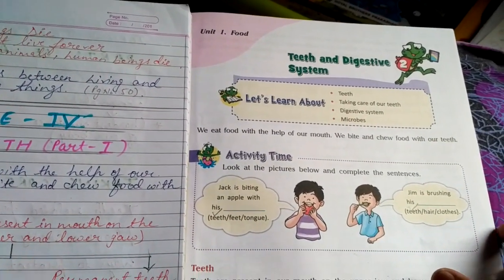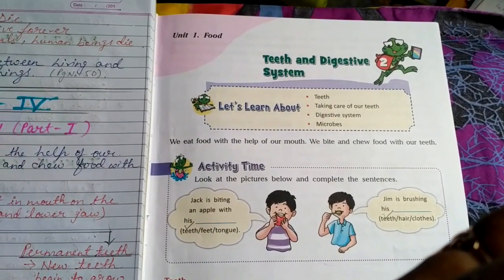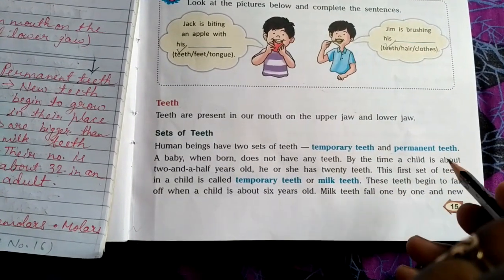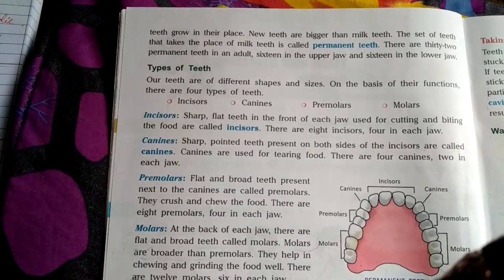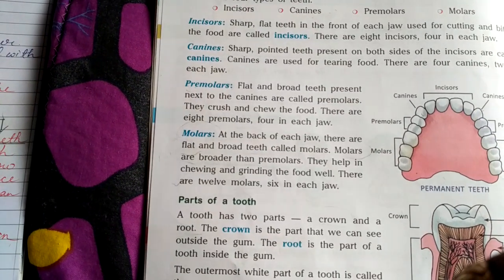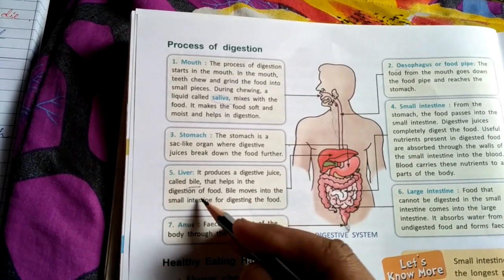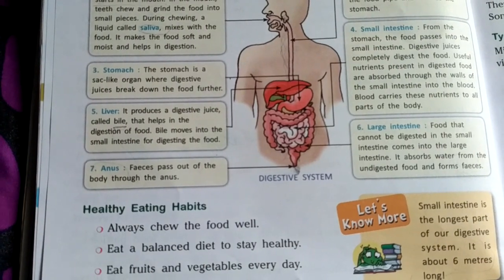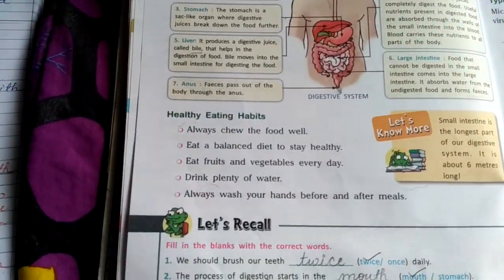Science (Chapter 2 - Teeth and Digestive system) revision and book exercises explanation part 1..